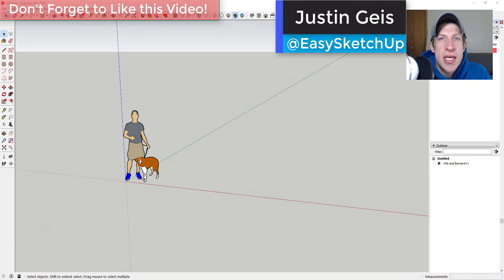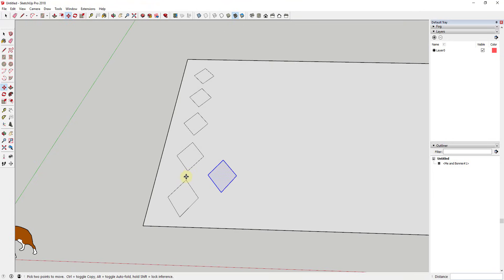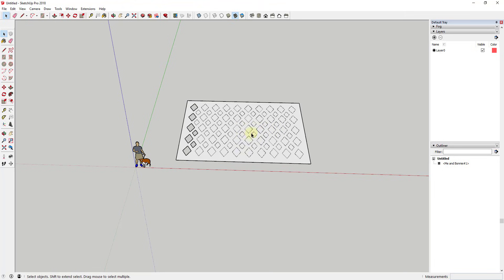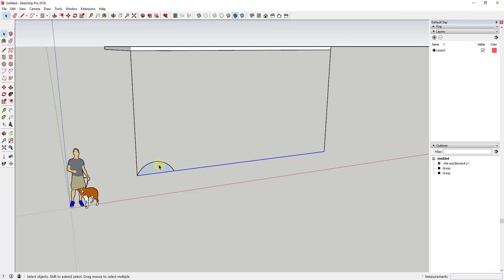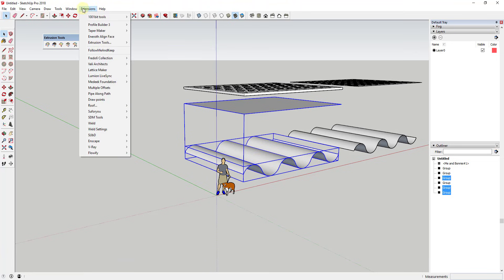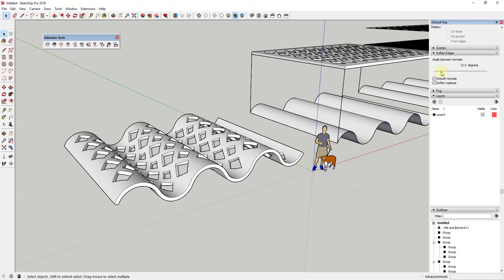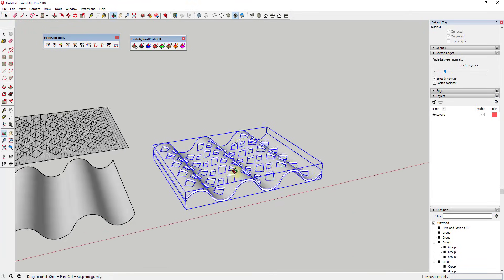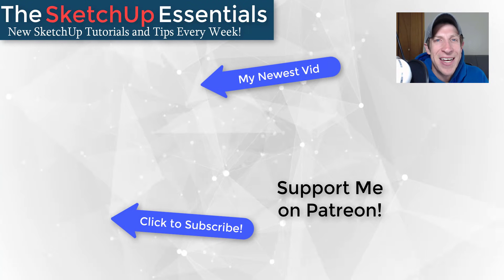PATTERNS ON COMPLEX Faces with Flowify for SketchUp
In this video, learn to use the extension flowify to create patterns along complex faces in SketchUp! This can be used to create complex objects WITH THICKNESS!